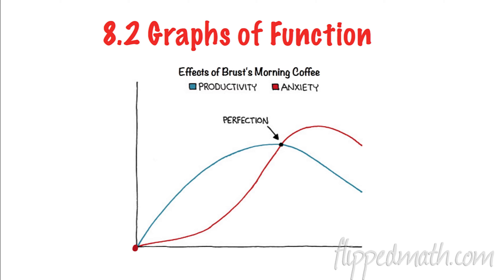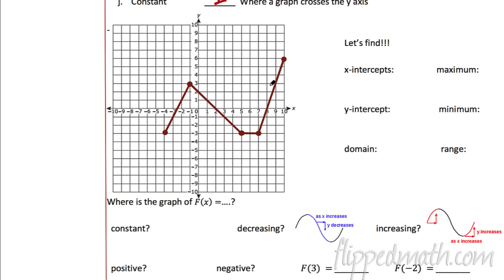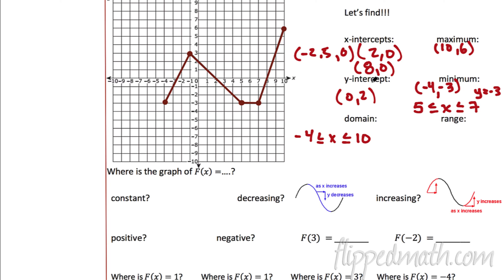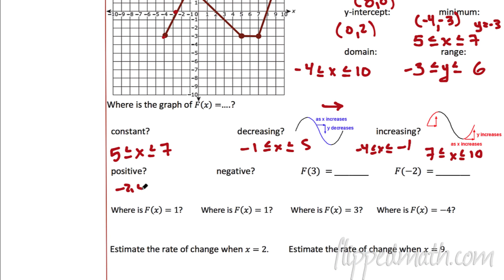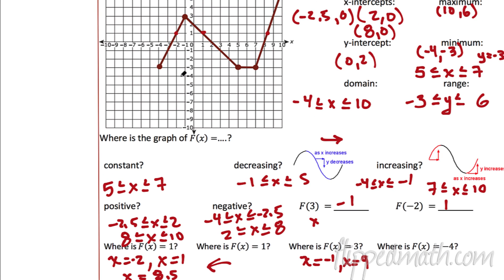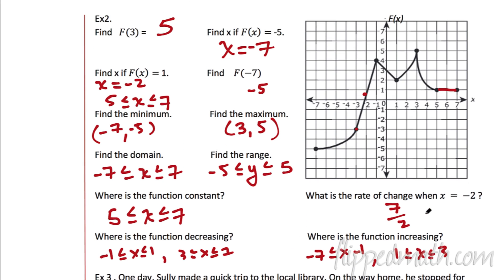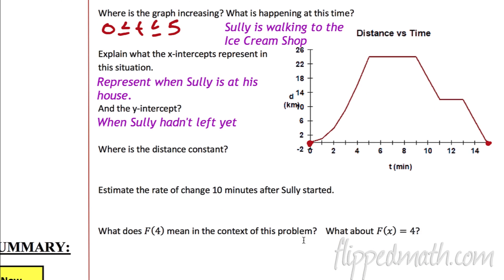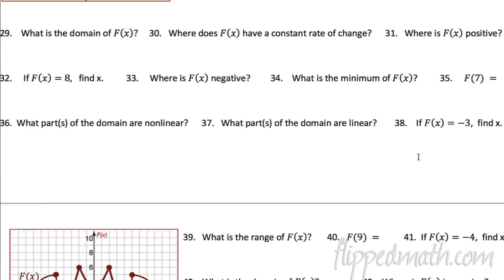A1 8.2 Graphs of Functions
Lesson 8.2  Graphs of Functions